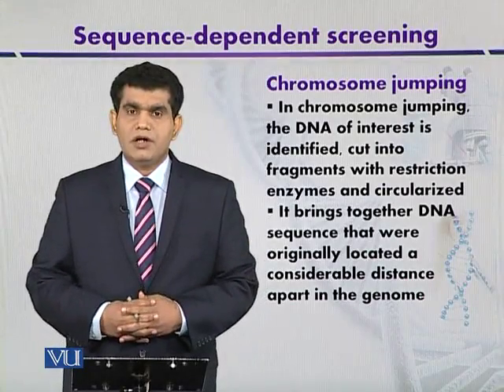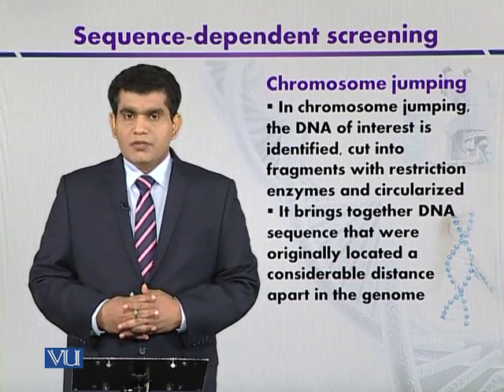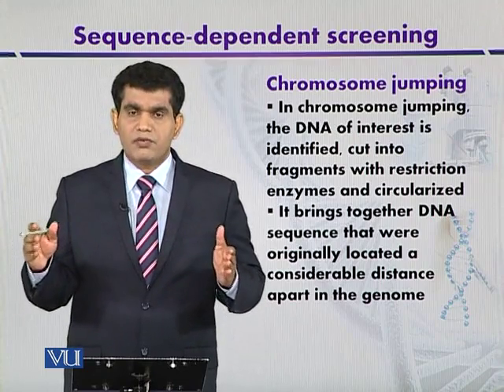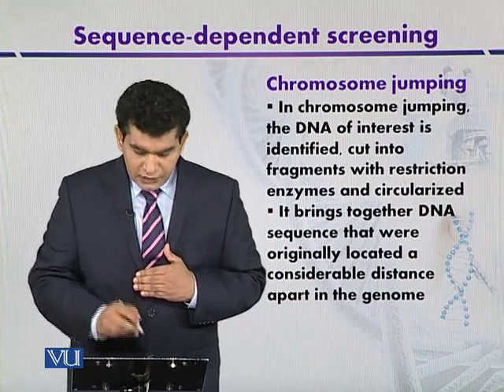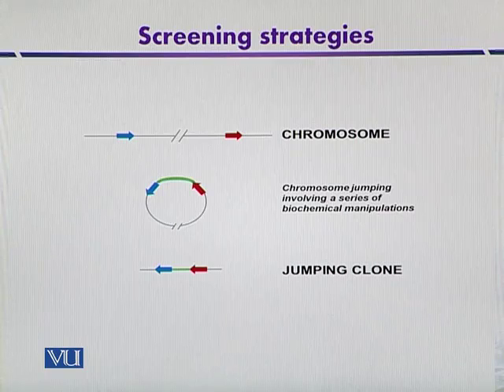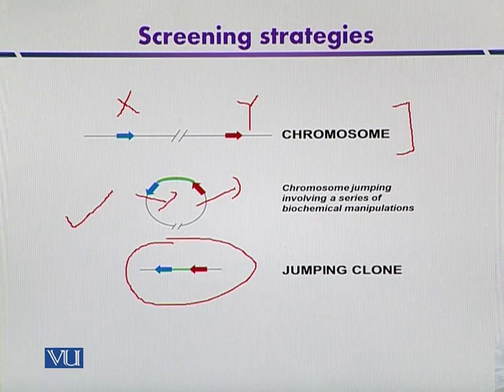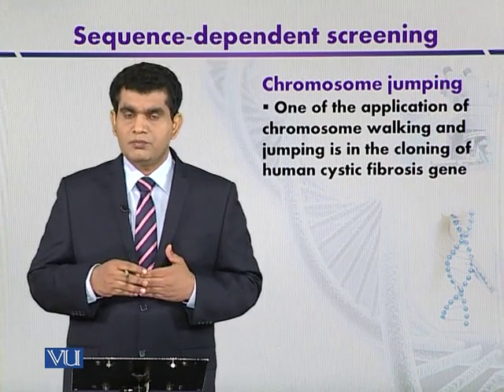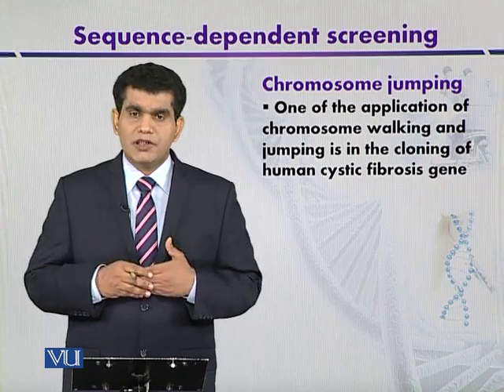BIO732 Topic077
Course Code: BIO732
Course Name: Gene Manipulation and Genetic Engineering
Instructor: Dr. Basharat Ali, Ph.D. (University of the Punjab, Lahore)
Topic: